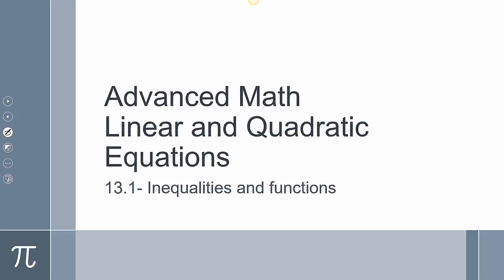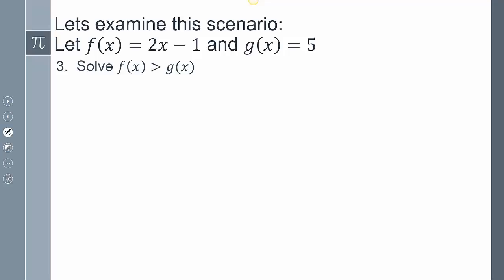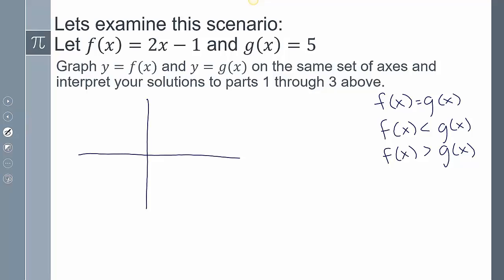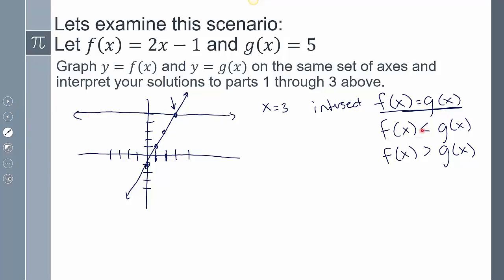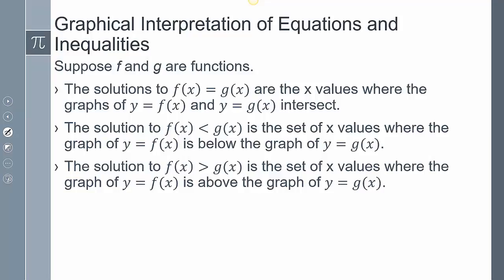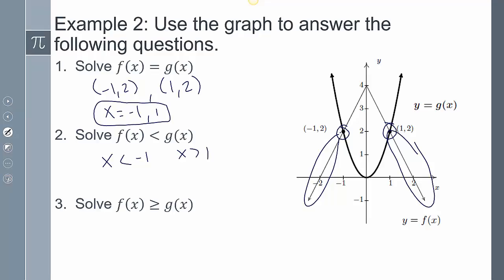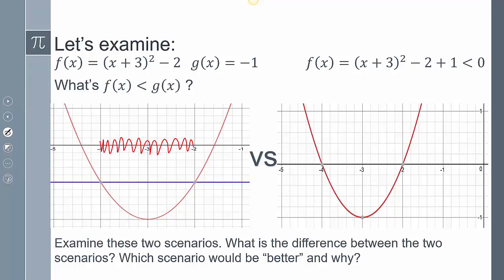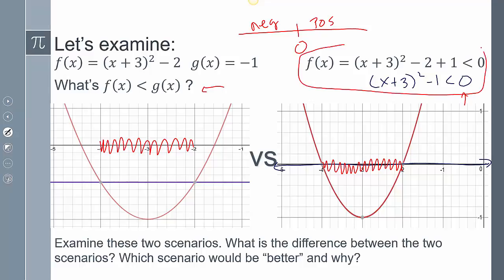Lesson 13-1 Linear and Quadratic Equations Function Inequalities